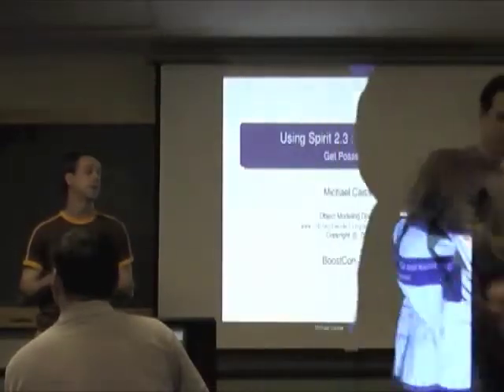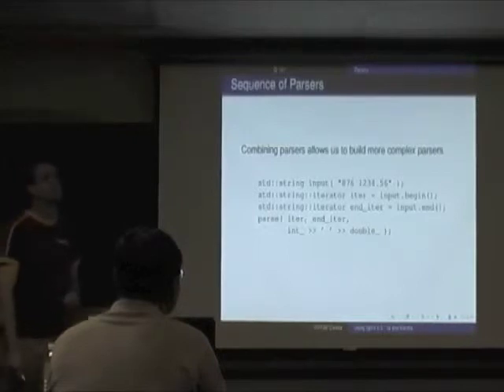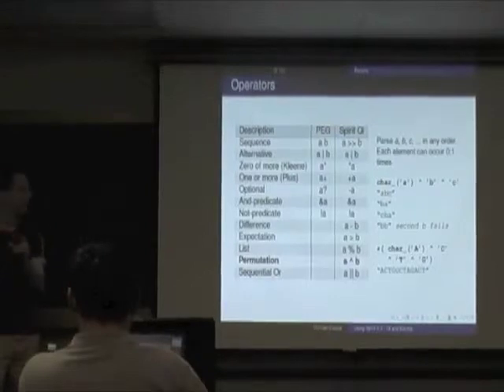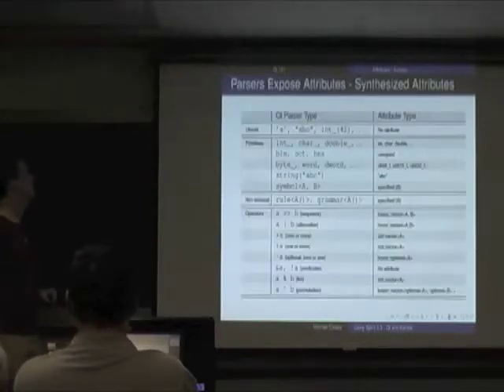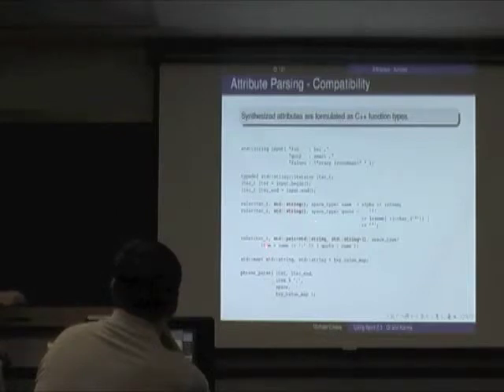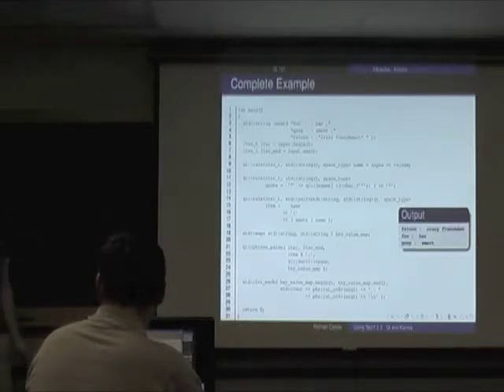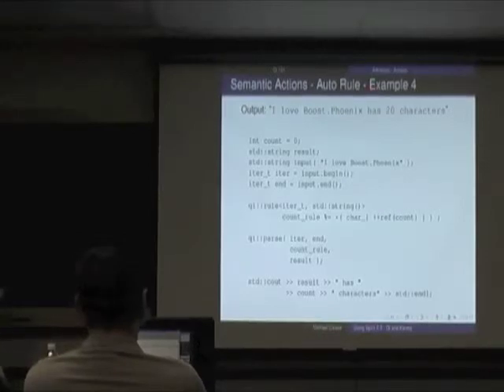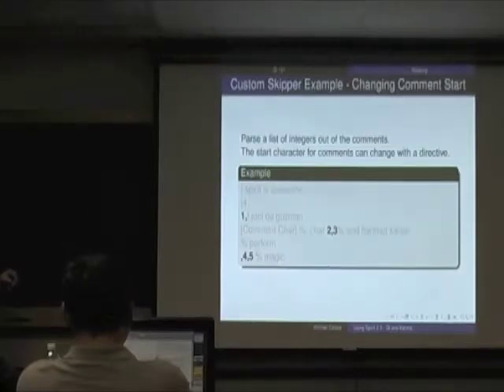Michael Caisse: Using Spirit V2: Qi and Karma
Machinery, sensors, equipment, client/server communications, even file formats... Parsing and producing communication streams is everywhere you look. Often these tasks are simple or small enough to tempt ad-hoc solutions. The Spirit 2.1 library provides a model that is simple enough to tackle those "quick hacks" and easily scales for full-featured AST generation.

This session will explore real-life experiences with the parser and generator (Qi/Karma) portions of the Spirit library. As we look at various small and medium-sized parsers/generators employed in various products we will establish some "rules-of-thumb" and guidelines for tackling the parser/generator domain with Qi/Karma. The session will end with the implementation of a usable XML parser and a simplified XPath-like node extractor.

The session will include some lecture and a lot of tutorial. Attendees will walk away with the knowledge and tools to begin parsing and generating with Spirit Qi/Karma.